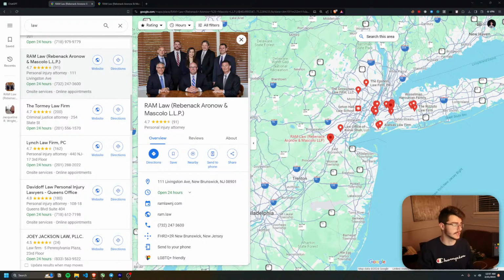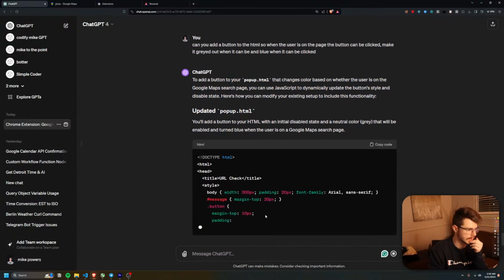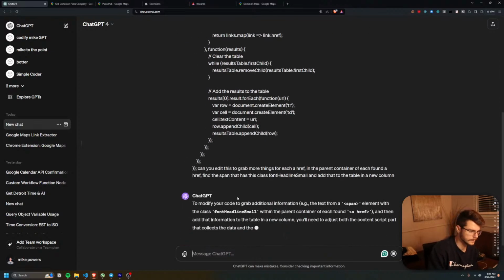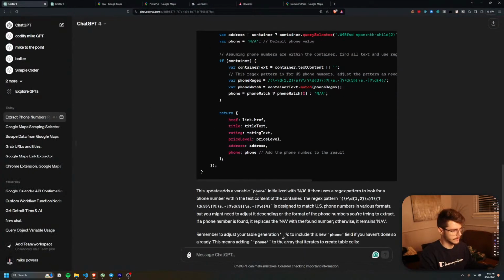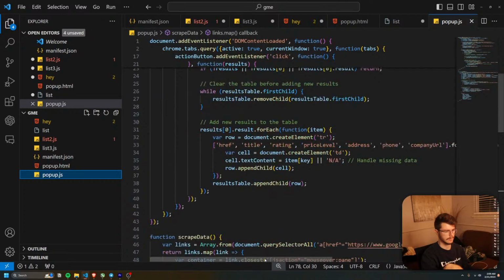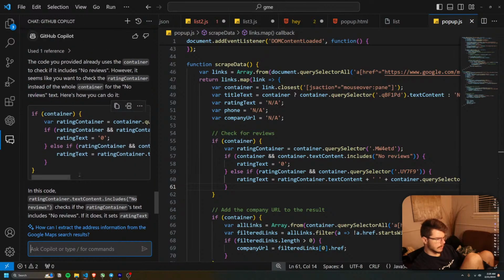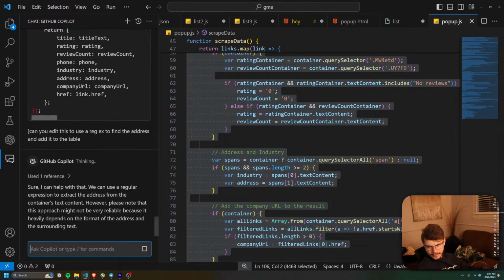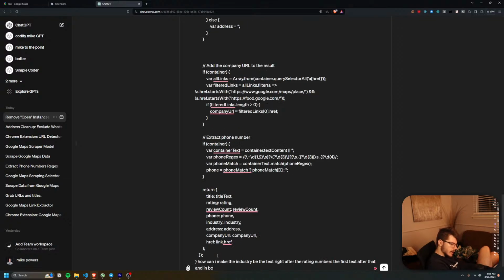Building A Google Maps Chrome Extension From Scratch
In this video, i will show you how web scraping works with free publically available google maps data building a simple chrome extension.